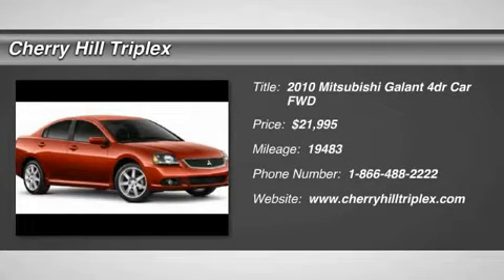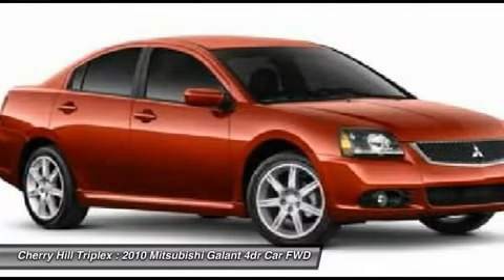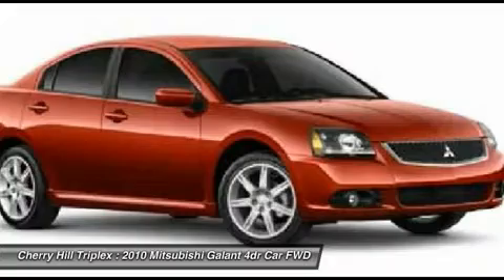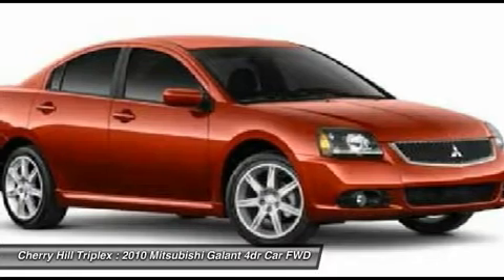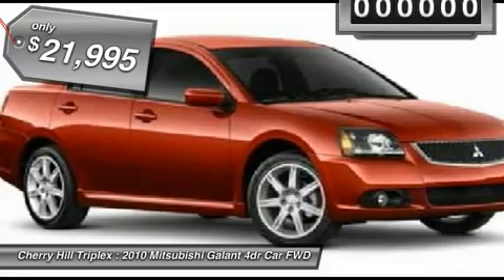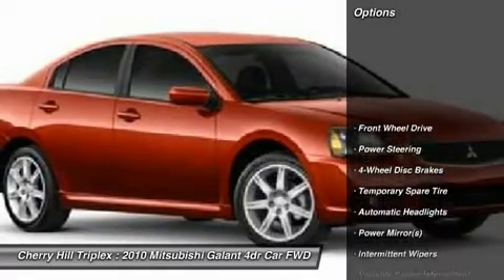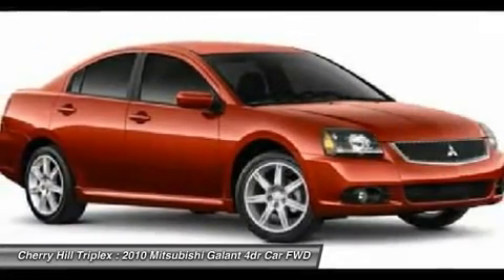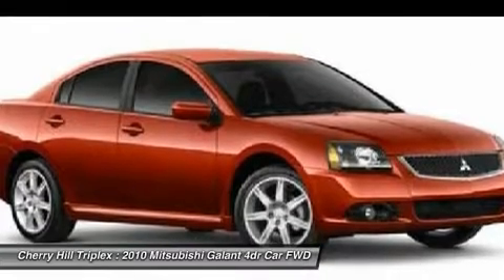2010 MITSUBISHI GALANT Cherry Hill, NJ 06257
2010 MITSUBISHI GALANT Cherry Hill, NJ
Stock# 06257

Pick up this Kalapana Black 2010 Mitsubishi Galant, available today. Featuring Automatic transmission, it has 19483 miles. This could be the one you've been searching for.